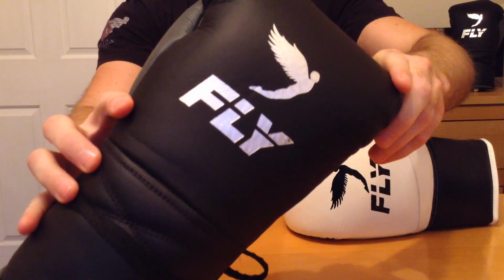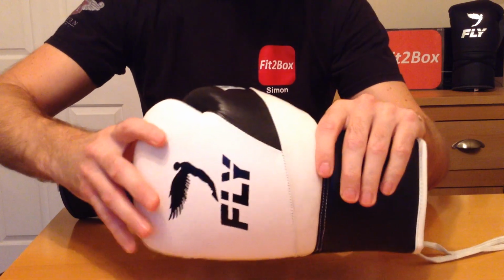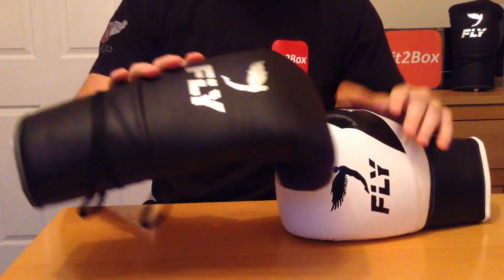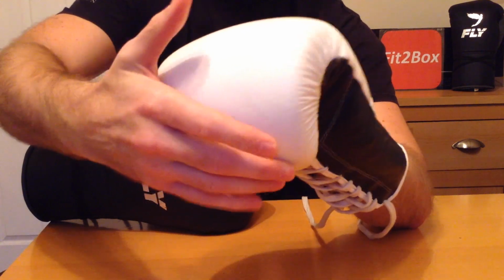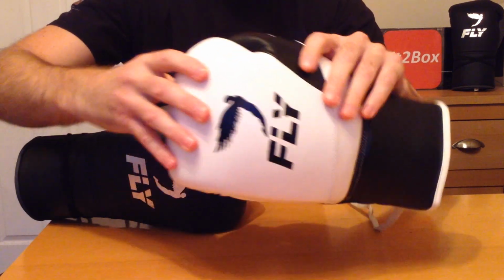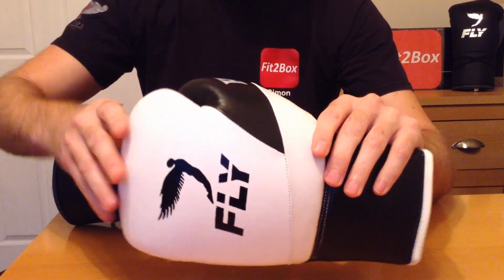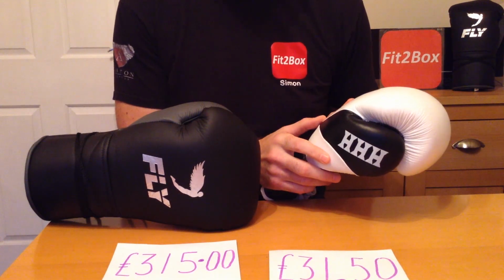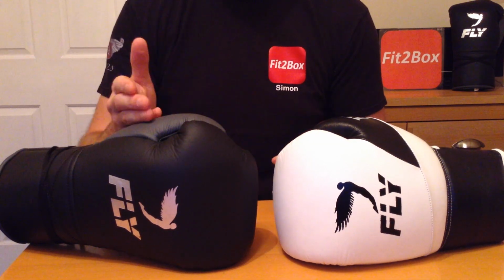Fake vs Real - Fly Boxing Gloves Comparison (Fake eBay Fly Gloves)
Fake vs Real - Fly Boxing Gloves Comparison

Boxing Gloves
Boxing Boots
Boxing Headguards